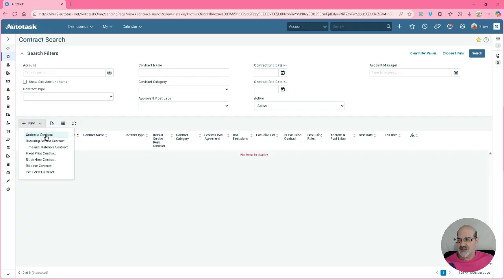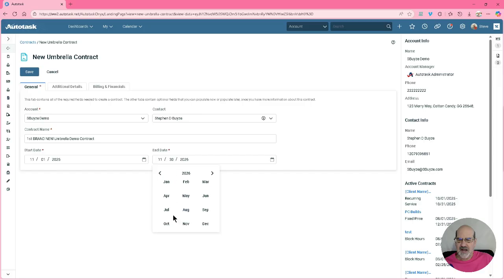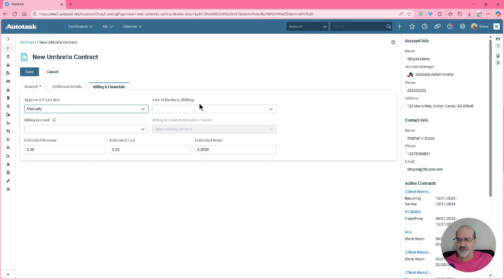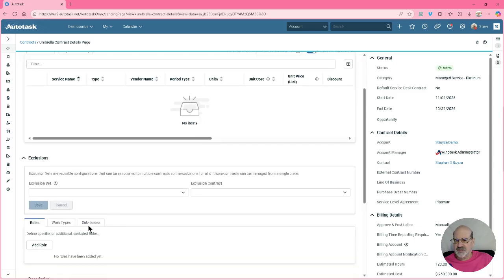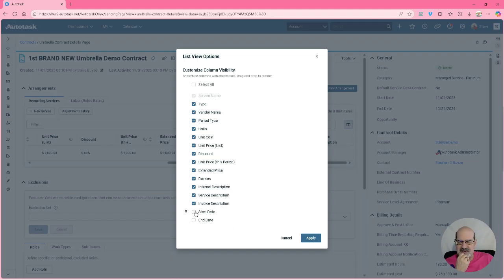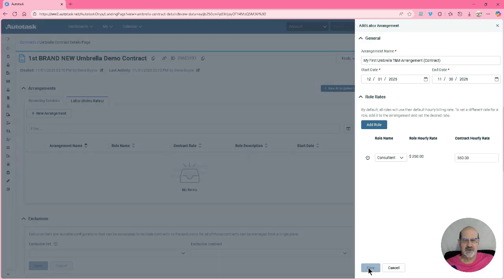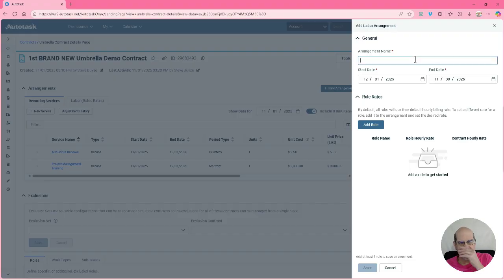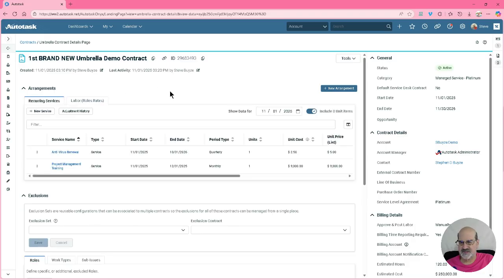1st Look at Autotask Umbrella Contracts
Steve is opening the Vault of the Service Delivery Gladiator's Community to share with you his original opinions of Autotask Umbrella Contracts.